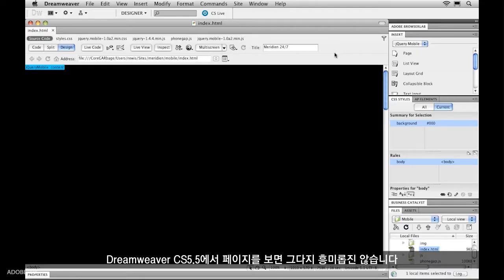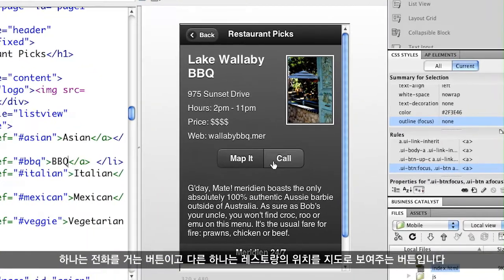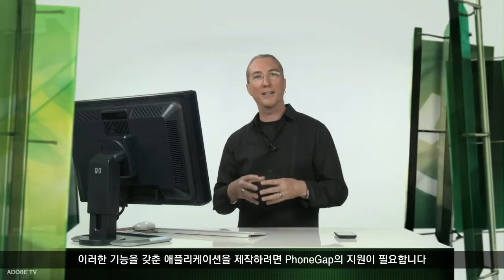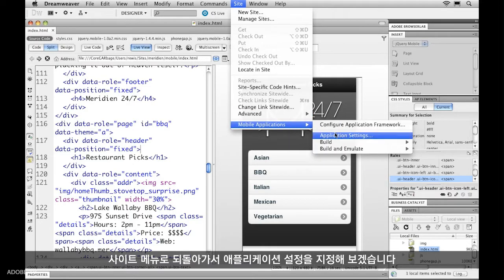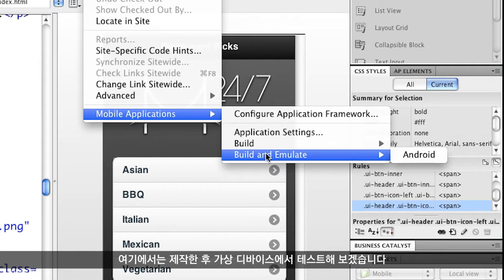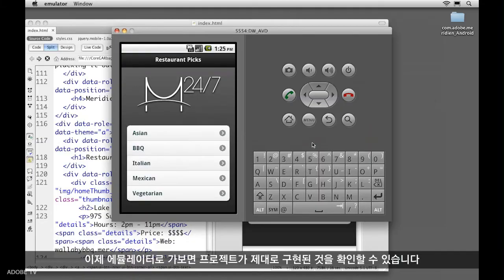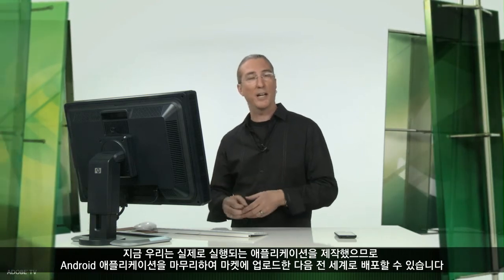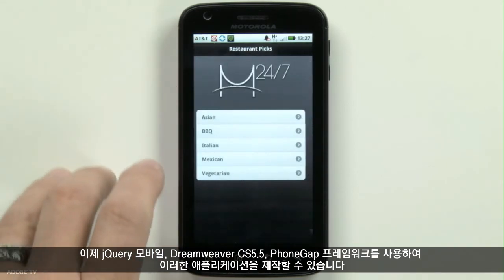Creative Suite 5.5 Web Premium 소개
특히 Dreamweaver CS5.5에서 웹 애플리케이션과의 연동, 즉 HTML, CSS, JavaScript 등의 기술을 활용하여 Android 및 iOS 플랫폼용 기본 애플리케이션을
제작하는 방법을 설명해 드립니다.